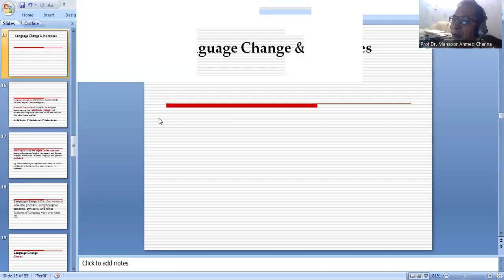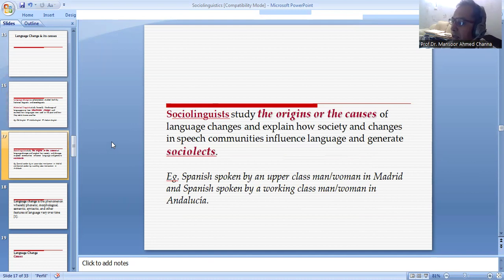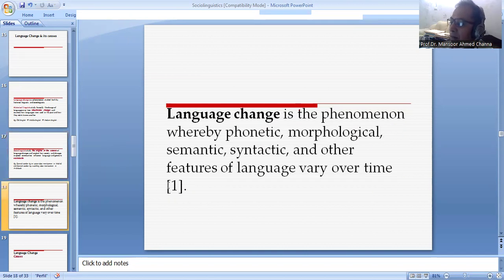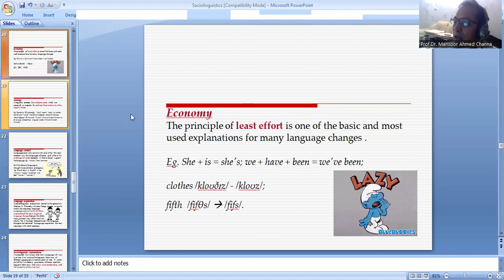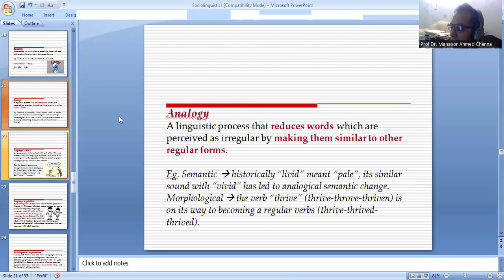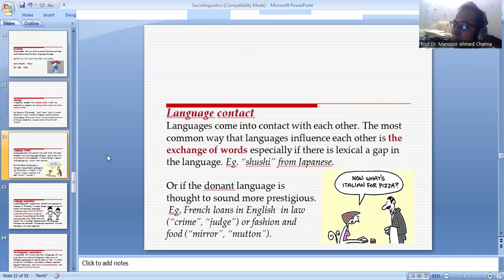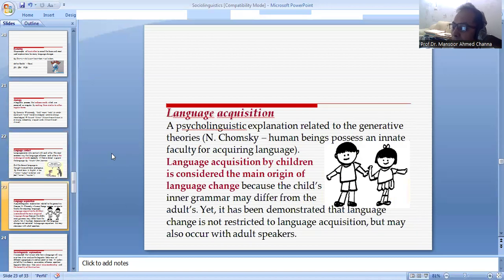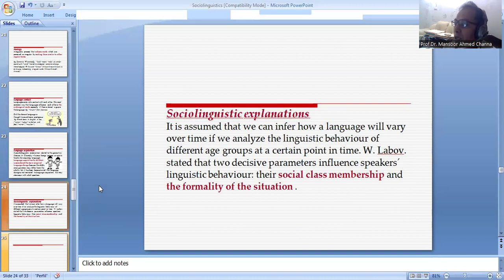Language Change & its causes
A short lecture on Language Change & its causes.